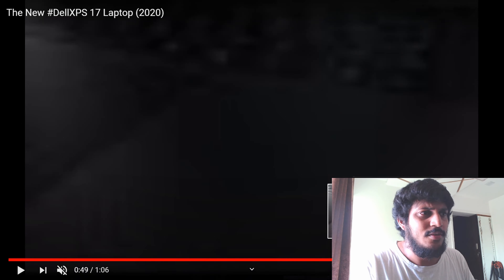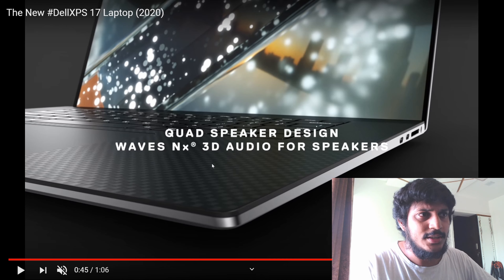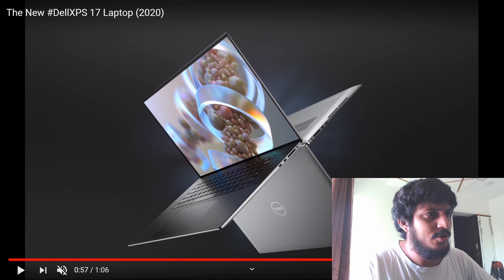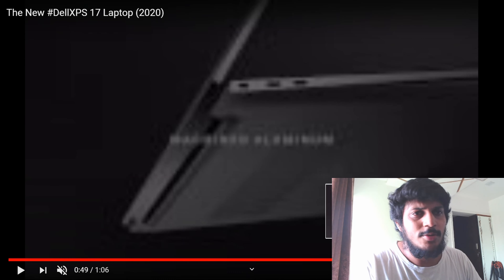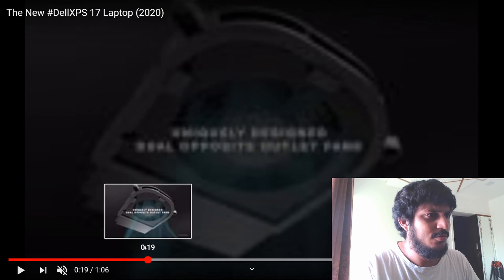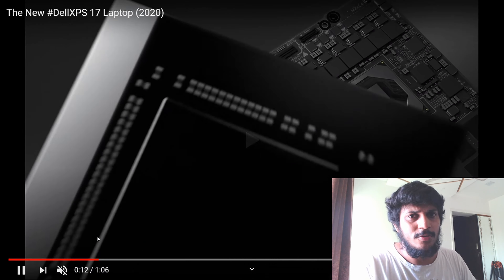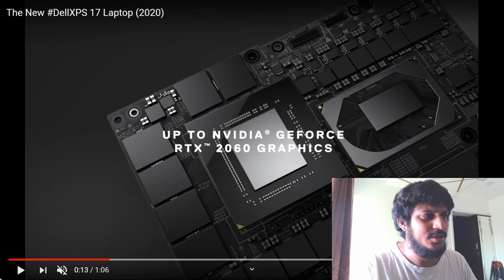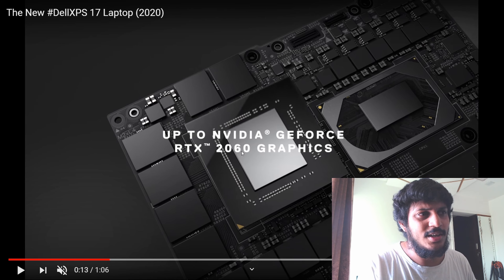Should you Buy the Dell XPS 17 (2020)?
ALL BEST/MY EQUIPMENT IS LISTED HERE :)
HTC RE (Waterproof Adventure Camera)

My Bluetooth HeadPhones with 40 hrs battery!

System Model: G7 7588
BIOS: 1.2.1 (type: UEFI)
Processor: Intel(R) Core(TM) i9-8950HK CPU @ 2.90GHz (12 CPUs), ~2.9GHz
Memory: 16384MB RAM
Available OS Memory: 16178MB RAM
Graphics Card : NVIDIA GeForce GTX 1060 with Max-Q Design